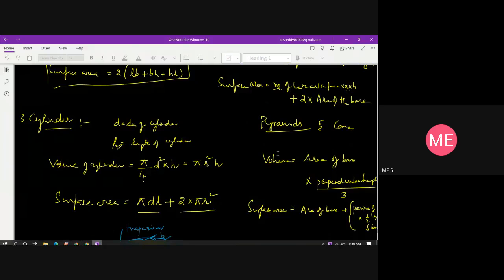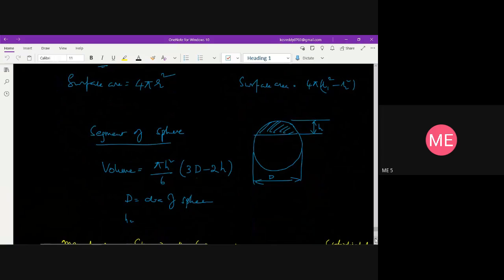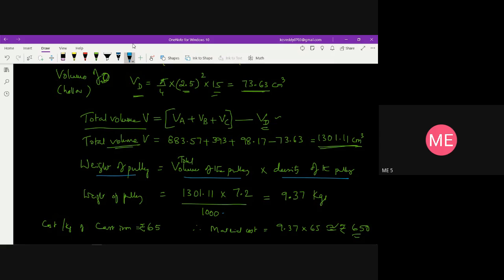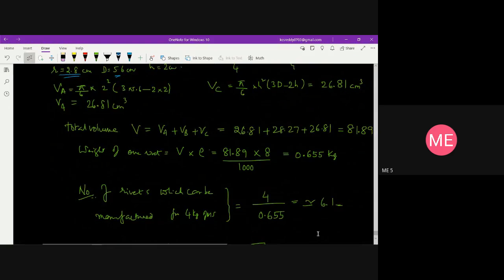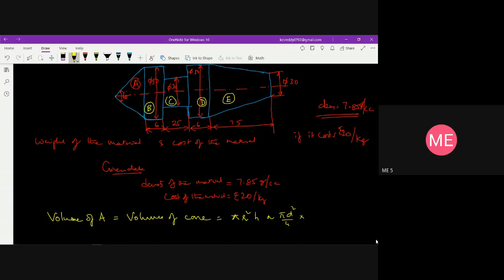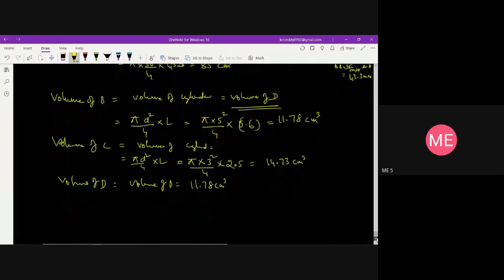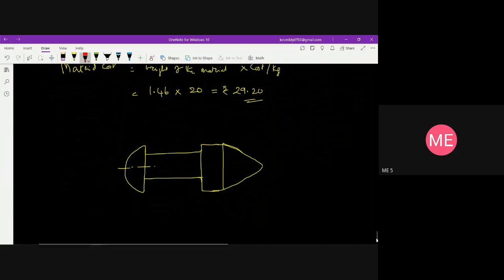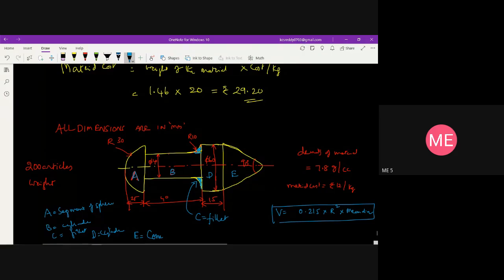Numericals on material cost V SEMESTER M&E 36